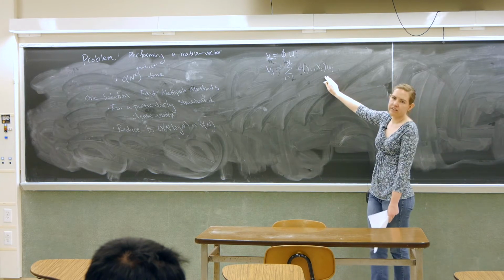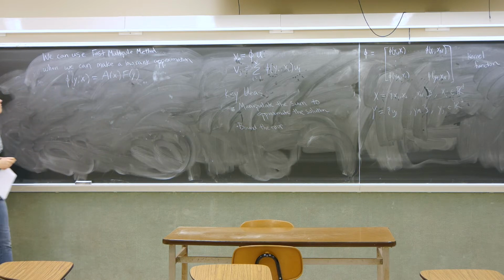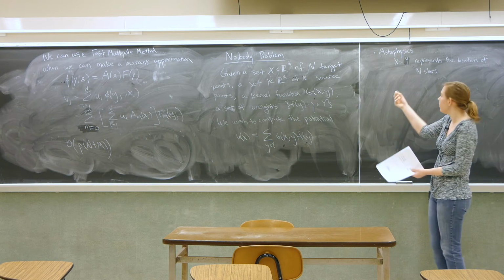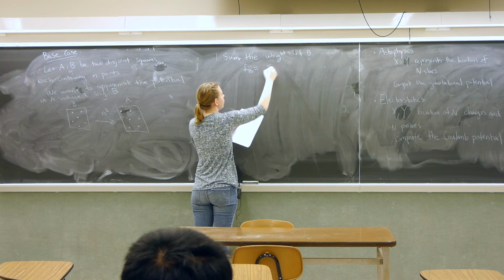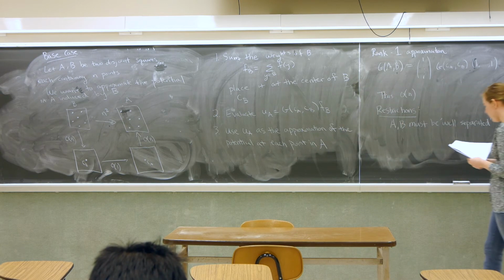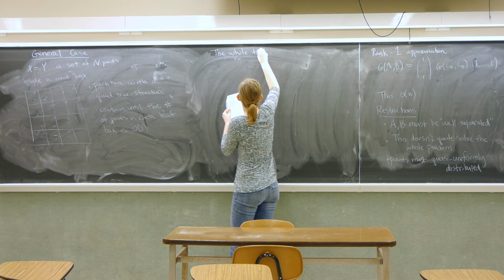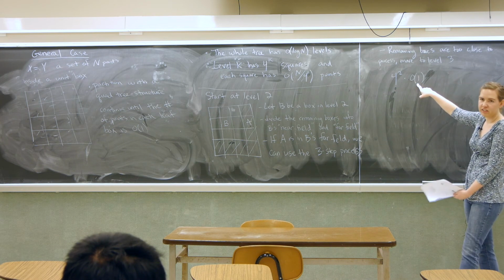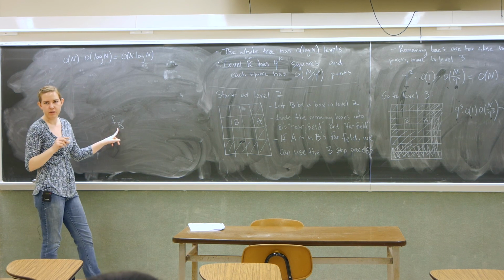Intro to FMM - Nicole Eikmeier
Nicole Eikmeier, Purdue University Math department

I’ll given an introduction to Fast Multipole methods, which give a way to solve the N-body problem in O(N log N) or O(N) time. We’ll also discuss this in the context of fast matrix-vector multiplication.